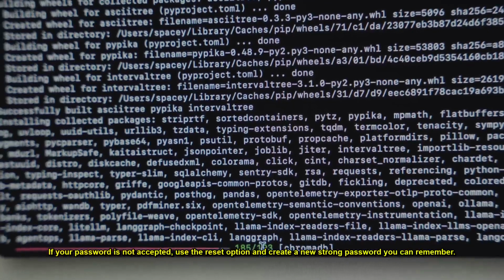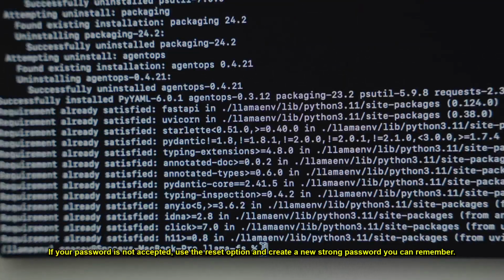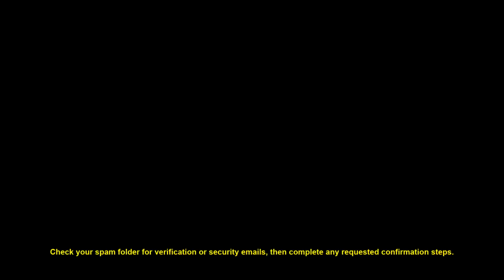How to subscribe with Freshdesk for Sales and Support Alignment - Quick Tutorial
Learn step-by-step methods to streamline communication, improve collaboration, and boost customer satisfaction using Freshdesk's powerful features. Whether you’re a beginner or looking to refine your skills, this video provides valuable insights for optimizing your workflow. Don't miss out on transforming your team's efficiency!